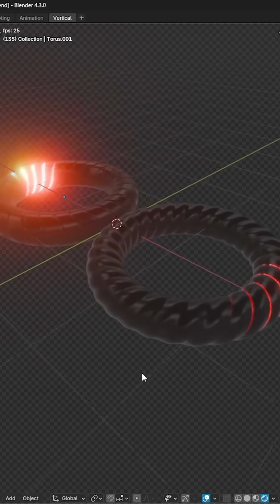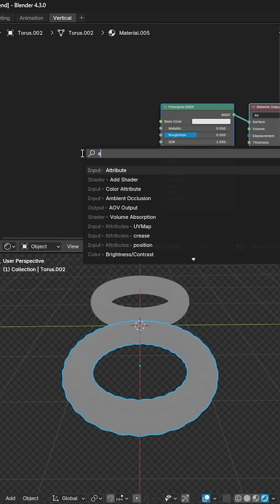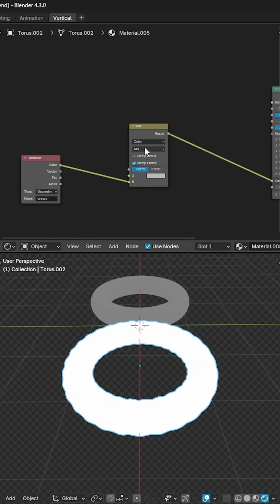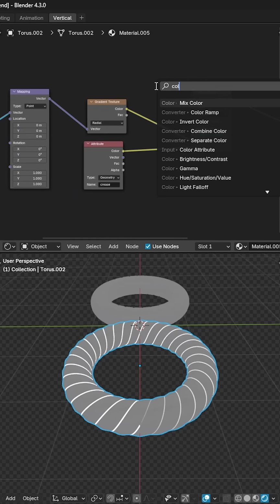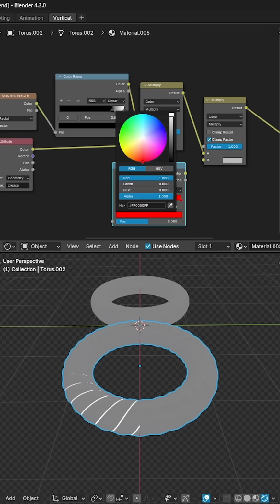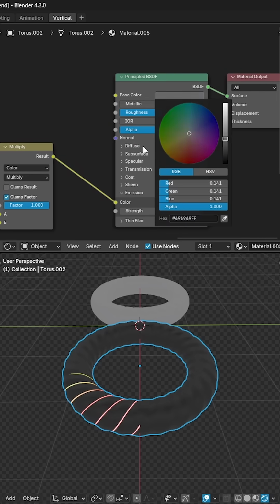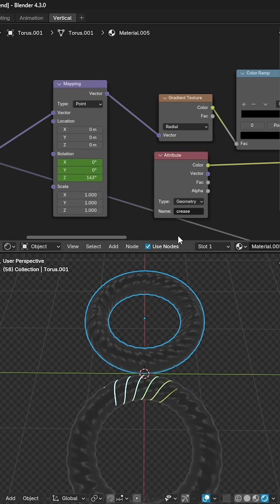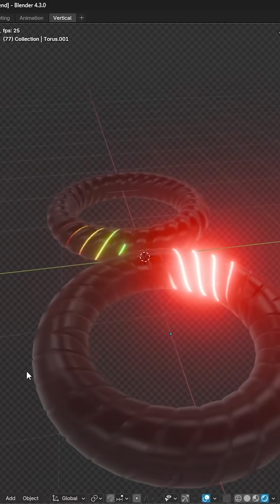Blender Radial Emission Shader Animation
Here's how to make a radial emission animation. ✨

Following up on the previous video, in which I showed you how to model two different types of spiral torus models, we'll take the models and spruce them up a bit with a funky shader animation.

This method is quite simple and relies on custom attributes for masking to drive the influence of the emission slot in the principled shader. The colour and radial control are all done simply through the gradient node, colour ramps, and mix colour nodes, so no need for complicated vector math.